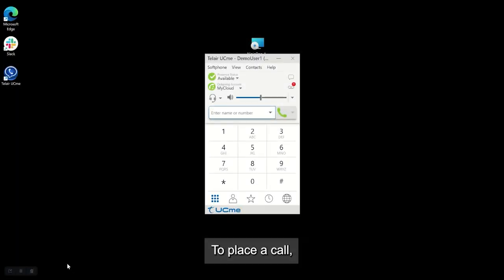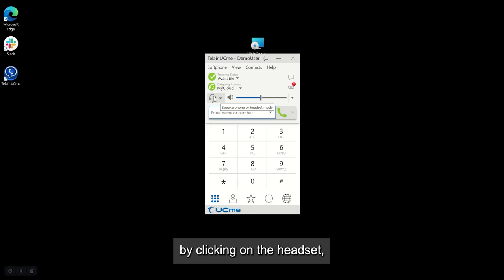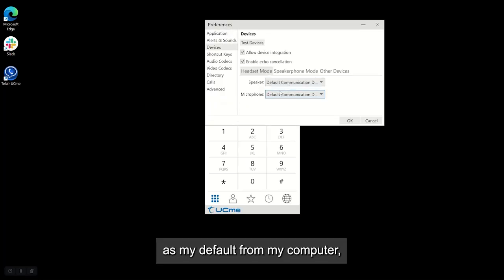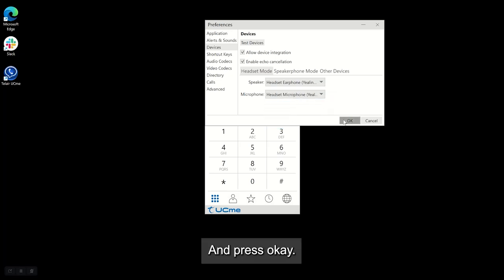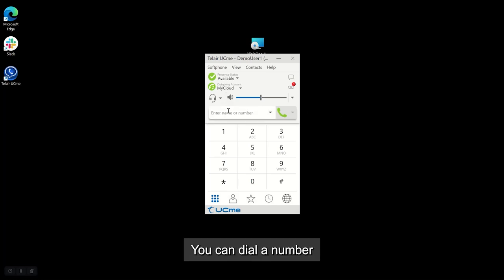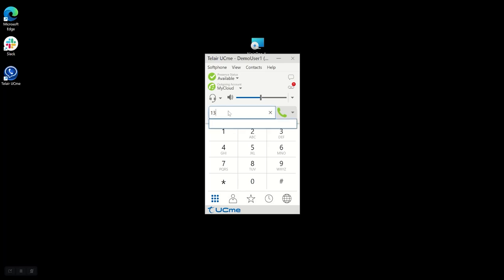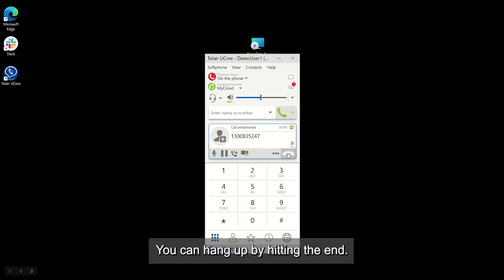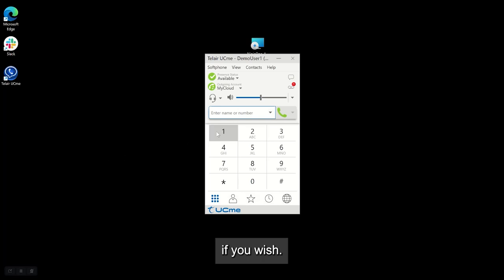How to use UCme for Windows: 4. Configure Input Device & Place a Call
How to use Telair UCme for Windows - 4. Configure Input Device & Place a Call.